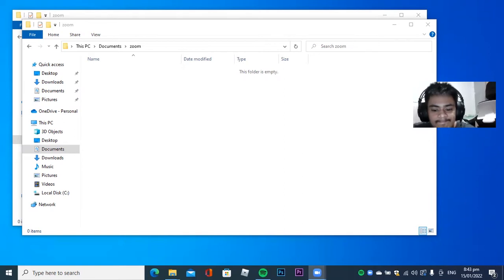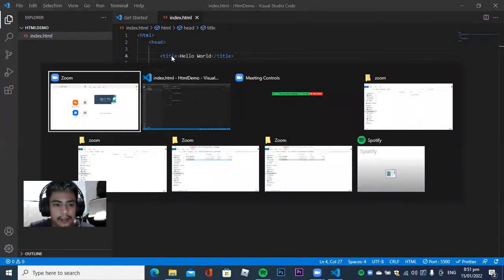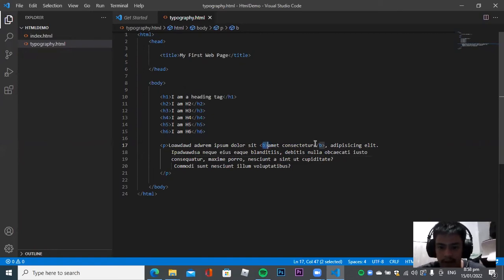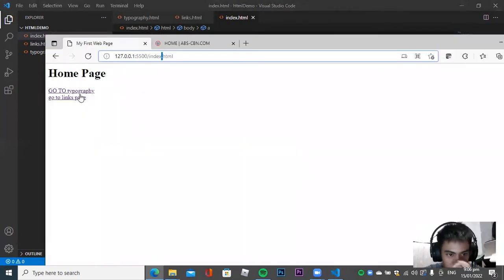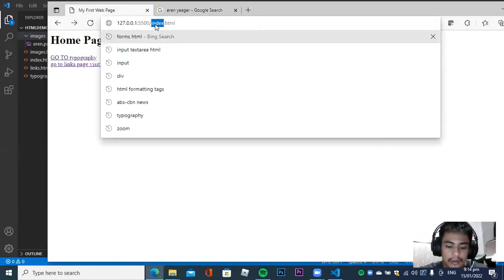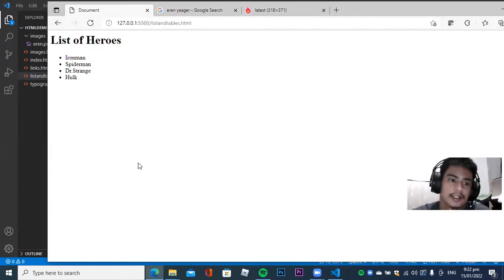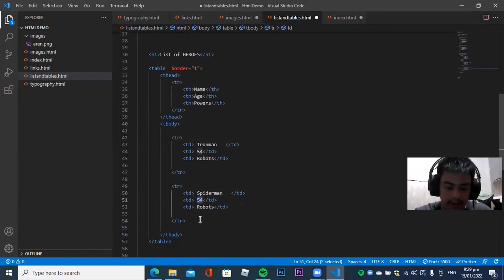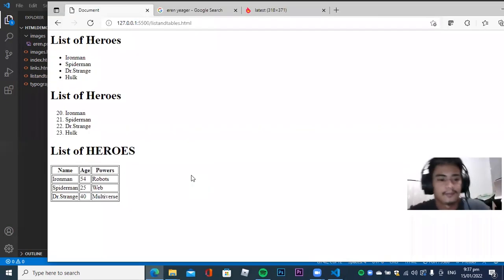Learn HTML in 1 Hour [Tagalog]